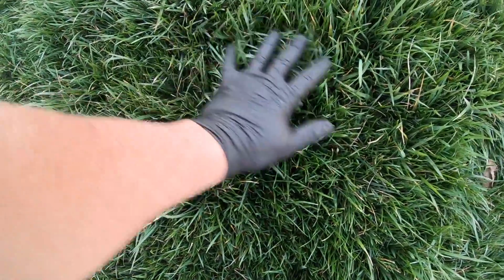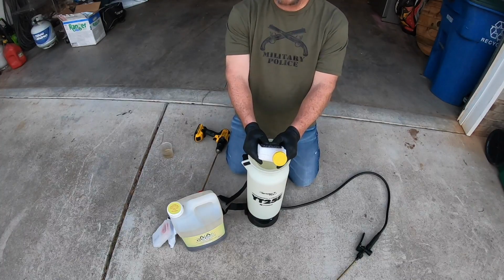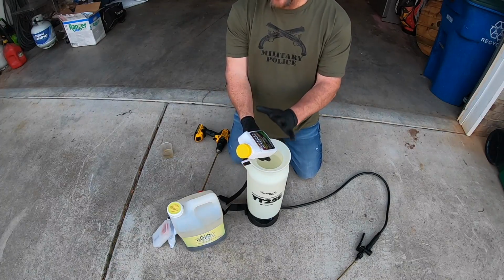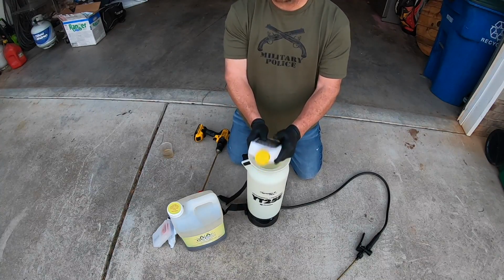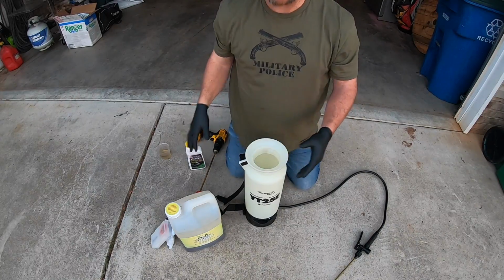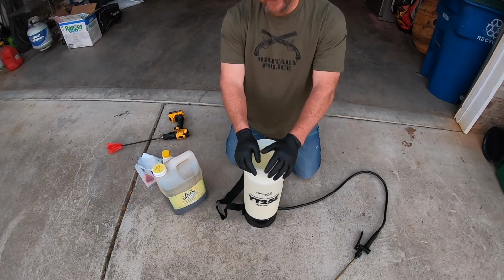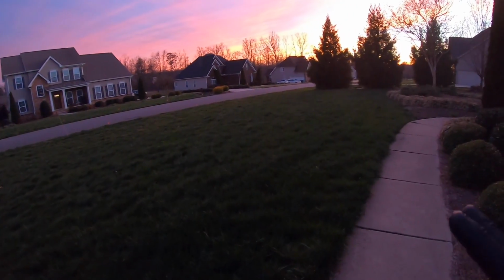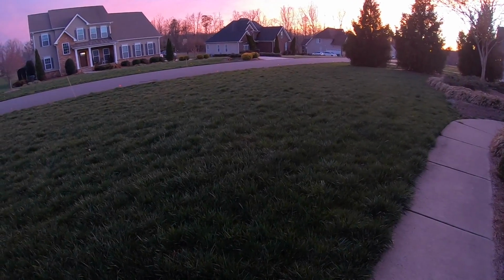DIY weed free yard